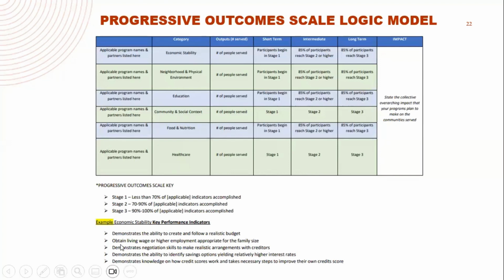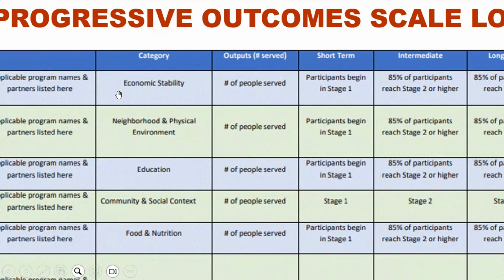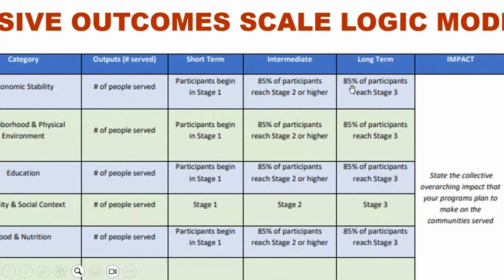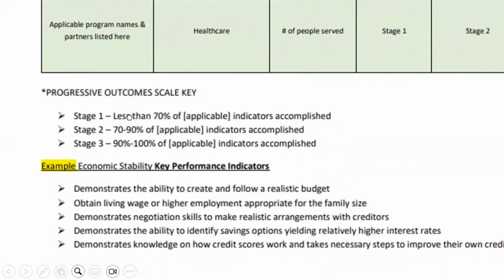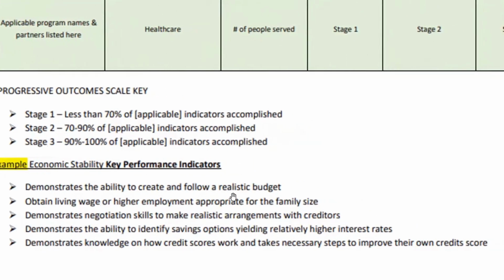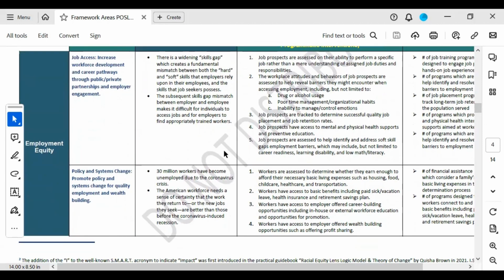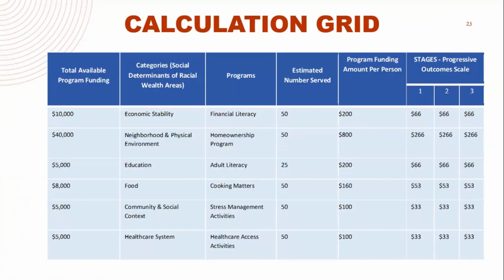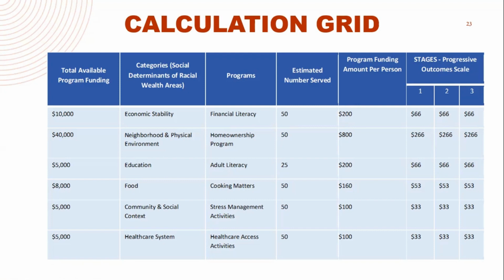How to measure social impact and calculate SROI using the POSLM?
Quisha Brown demonstrates how the Progressive Outcomes Scale Logic Model framework can be used to seamlessly calculate Social Return on Investment (SROI) for social programs/initiatives. Learn more about the Progressive Outcomes Scale Logic Model evaluation methodology at POSLM.com